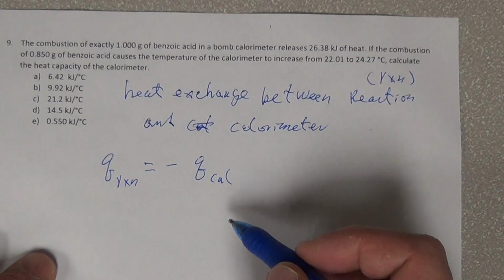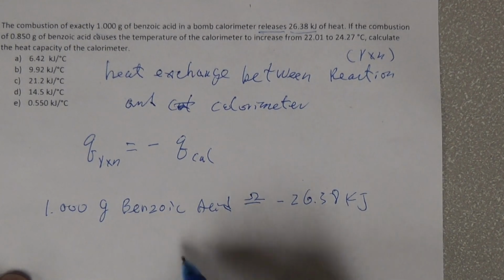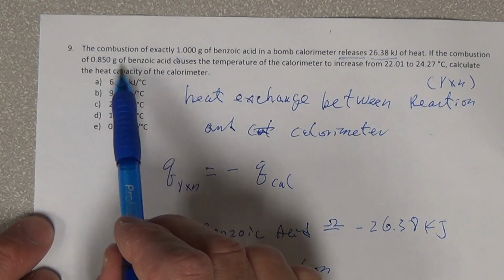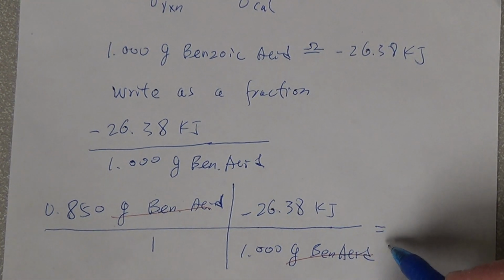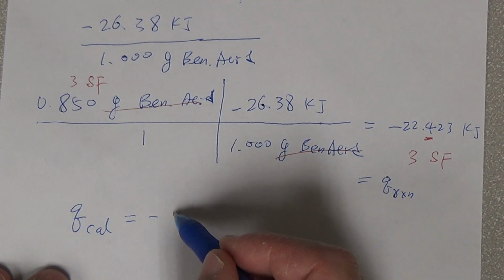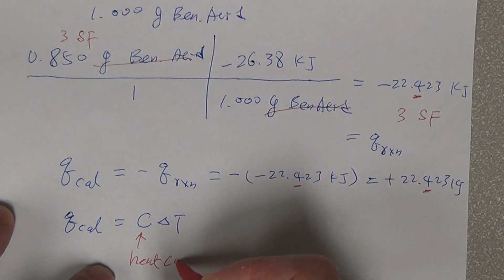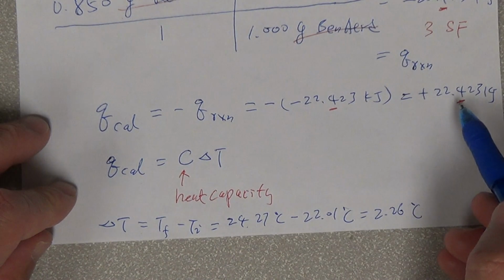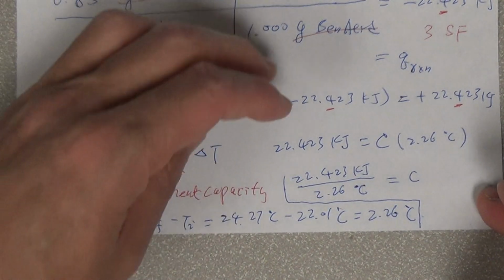Extra Credit Practice Question Chapter 5 part 3 of 3